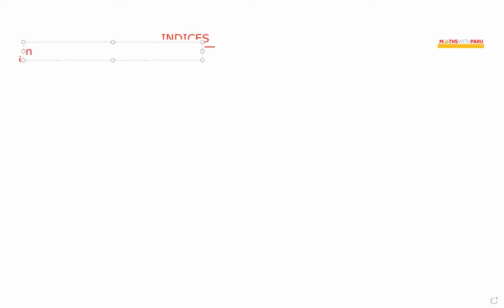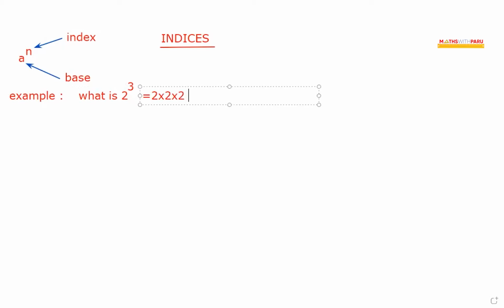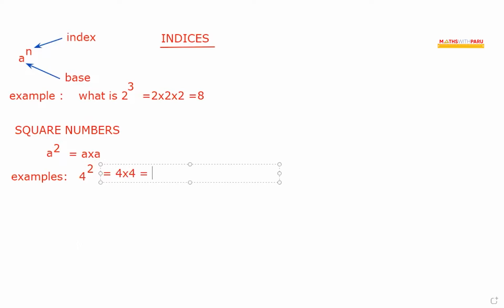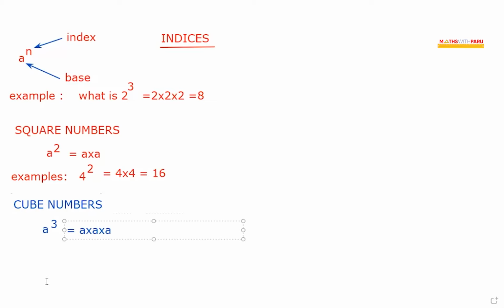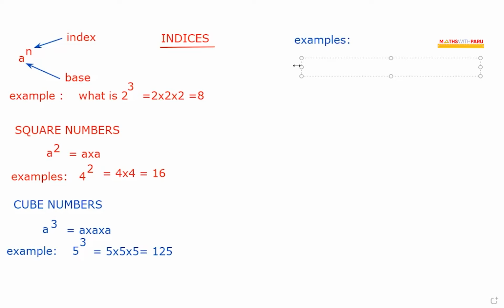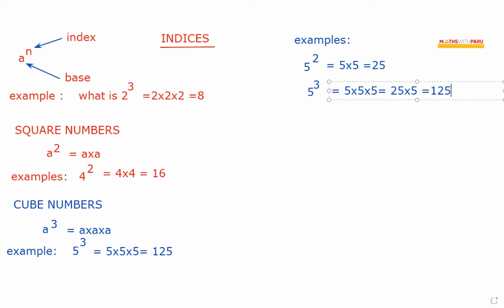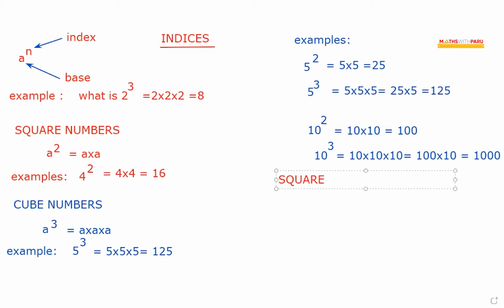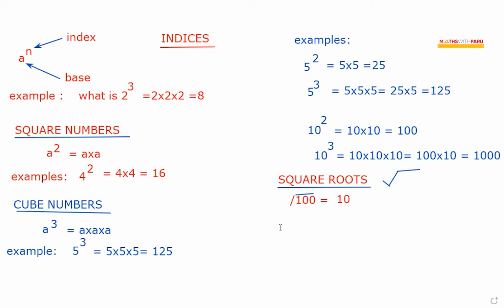Learn Indices with Paru (Maths with Paru)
There’s always more than one answer to a mathematical problem, depending on your chosen strategy. Watching my videos will help to learn how to find quick and easy solutions to even the most complex problems.

Discussing all mathematical practices and revising mock tests and practice papers in a detailed simpler way steers students in the right direction helping to pass exams while making learning maths fun.

Teaching and helping with Pearson and Cambridge O/Level syllabus, as well as AS and A2 Levels to inspire and enjoy the ways of new learning.